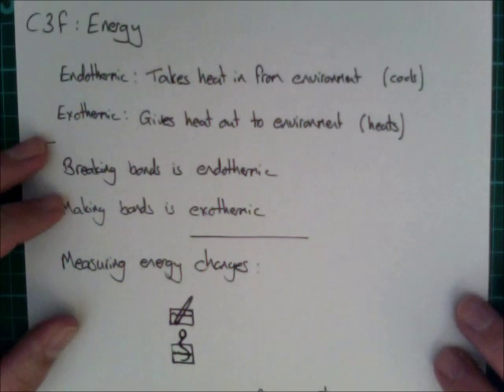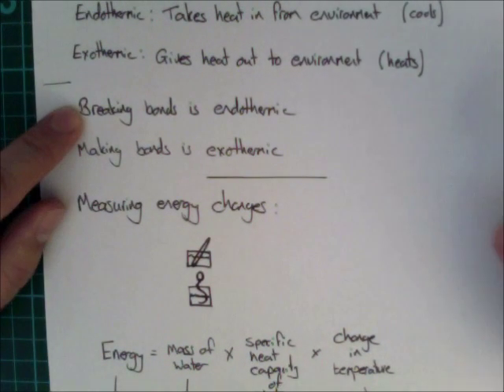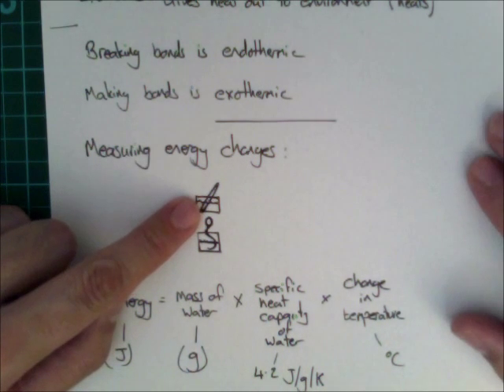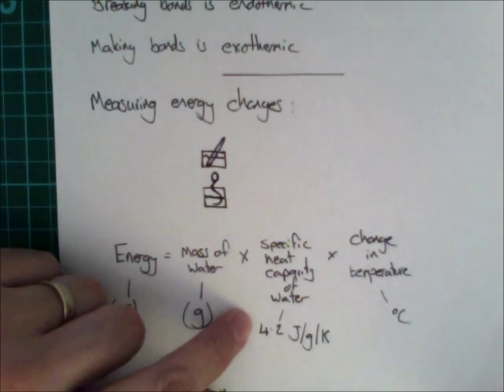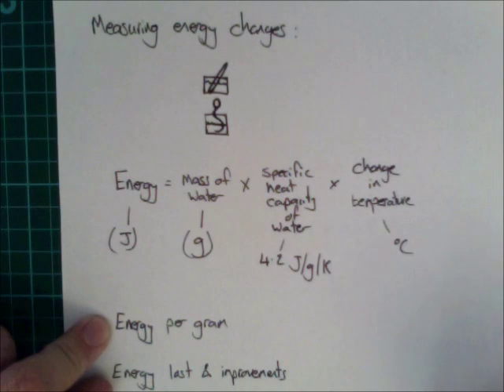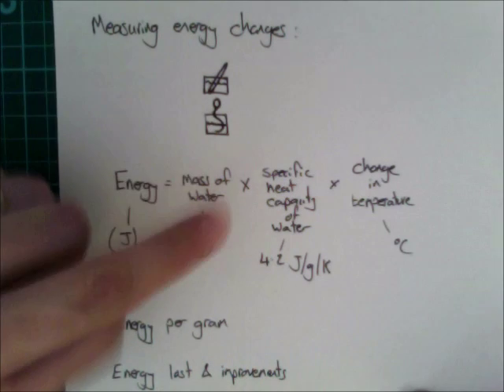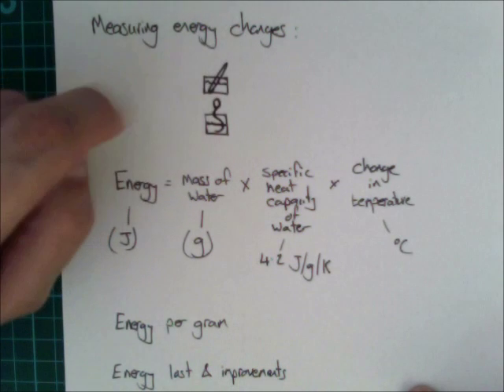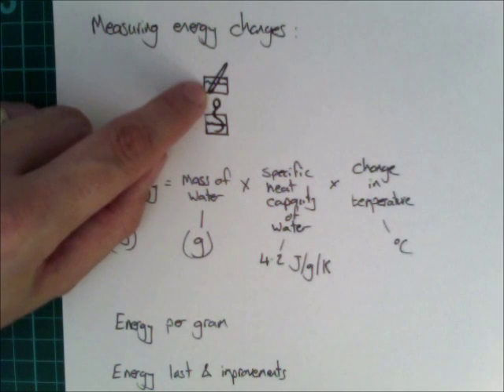C3f: Energy in reactions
Energy in reactions for OCR spec GCSE.
Just a brief outline that should jog your memories!